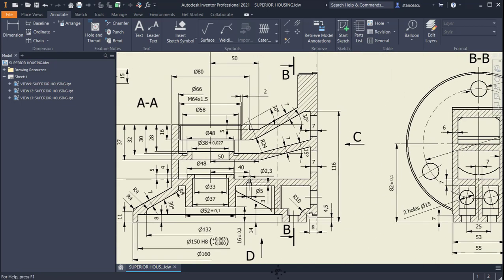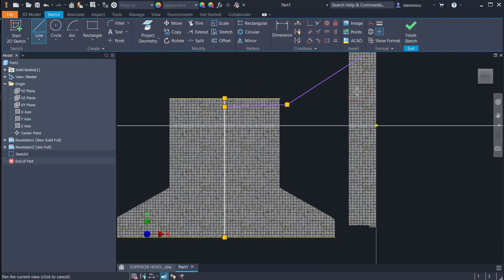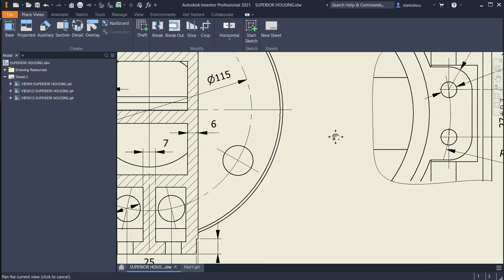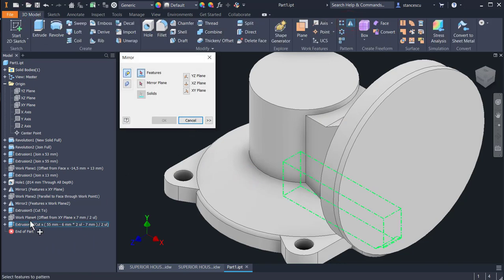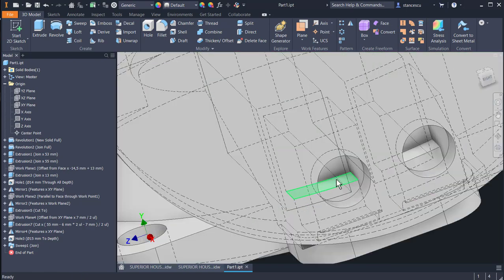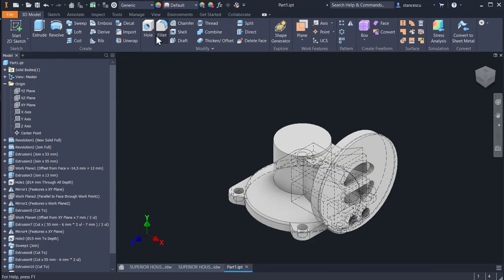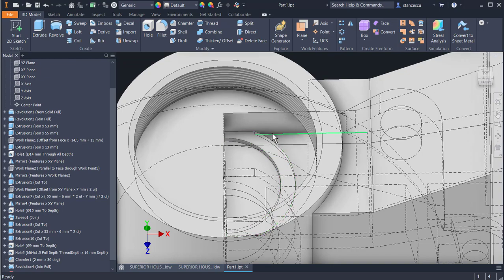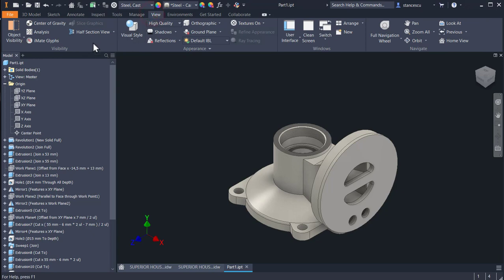Tutorial Inventor - 140 SUPERIOR HOUSING-2 (Part-100)